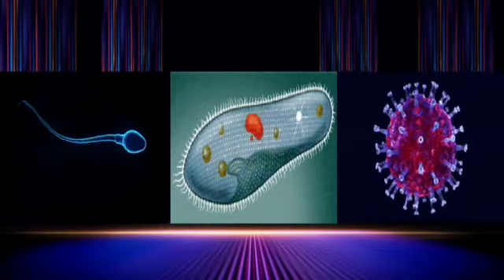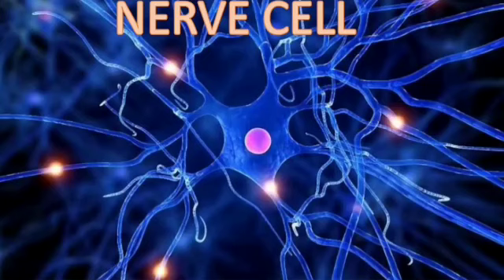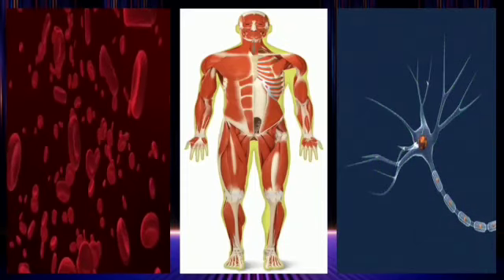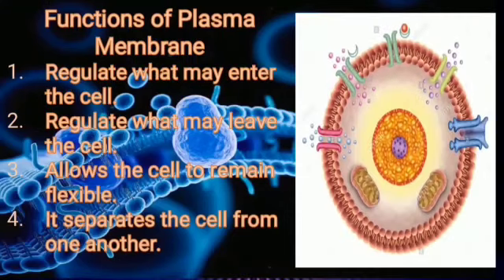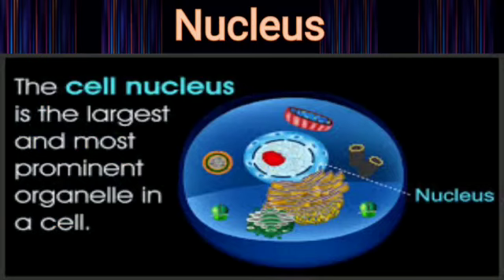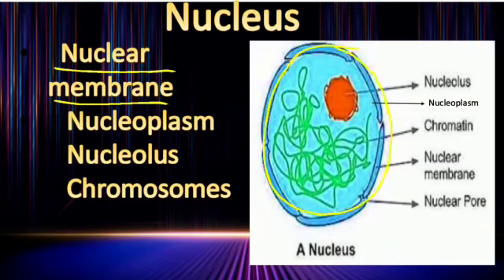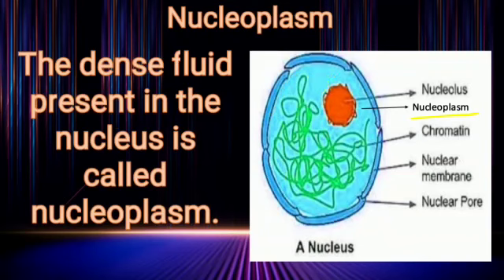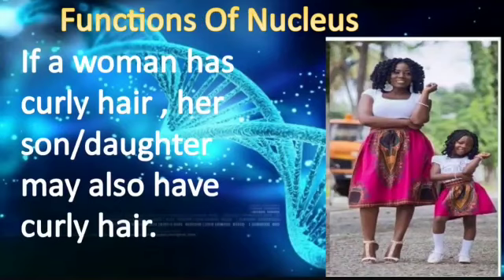STD VIII. Chapter no. 8 - Cell( cell size and shape,Main parts of the cell)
Video from Arti